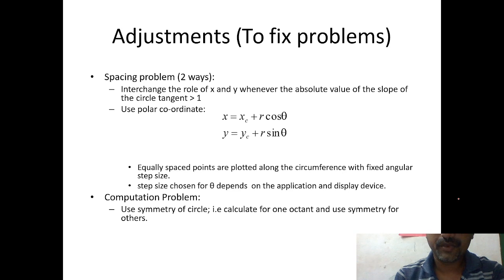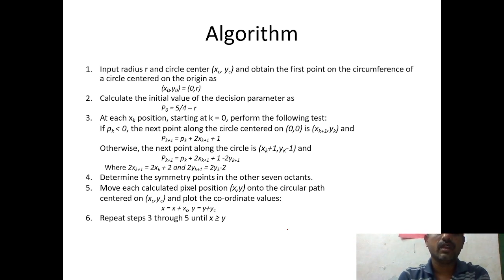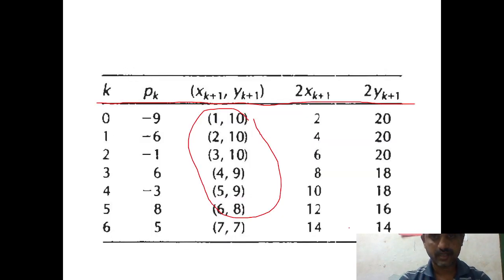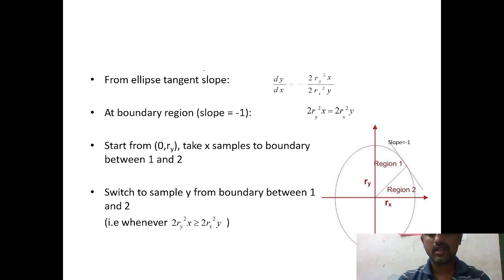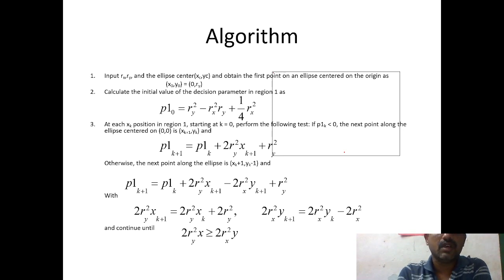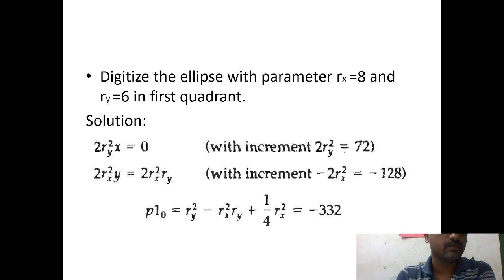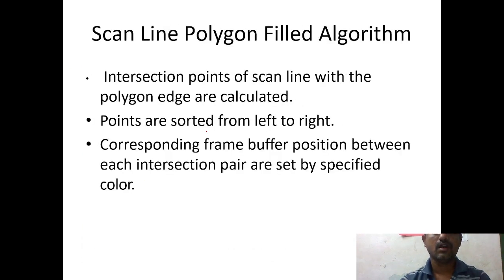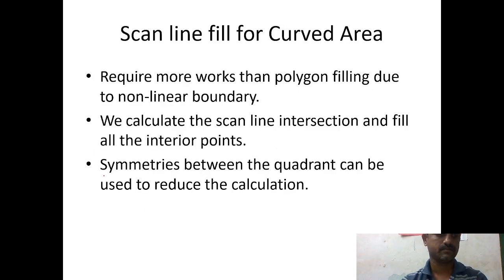UNIT2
DDA ALGORITHM,CIRCLE AND ELLIPSE ALGORITHM